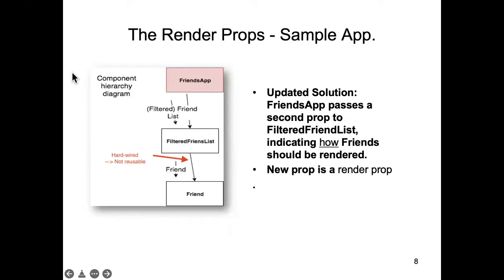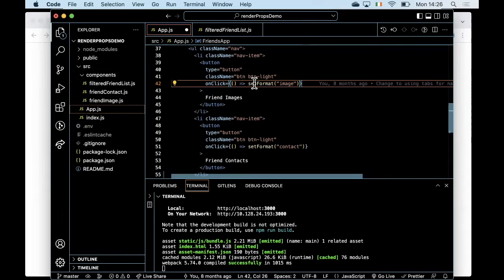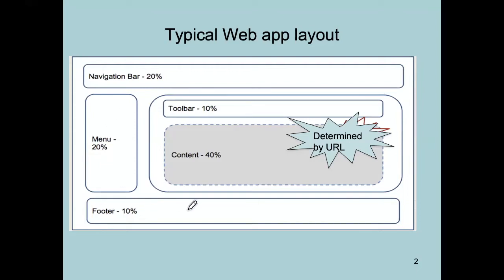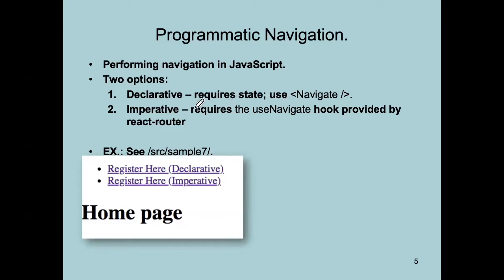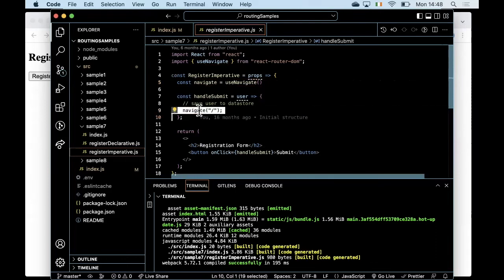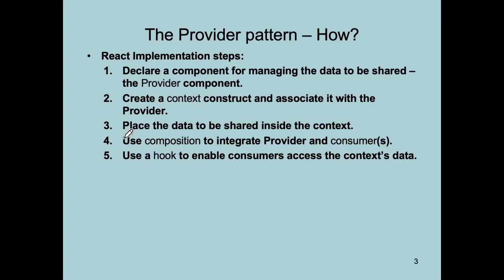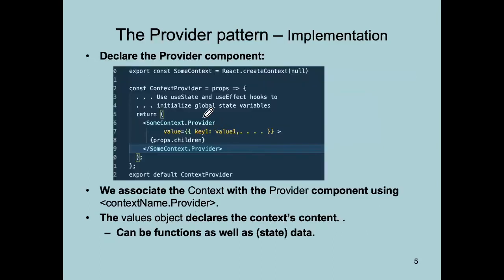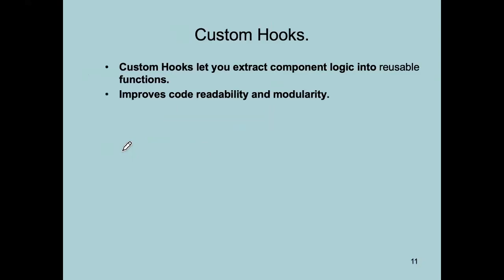WAD2 Lecture 11